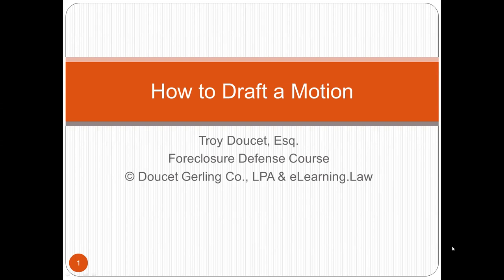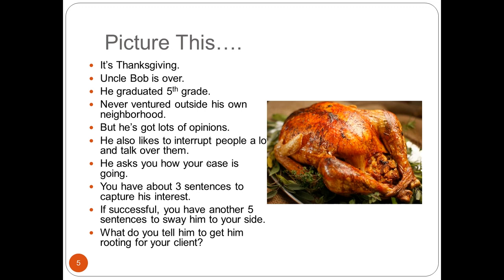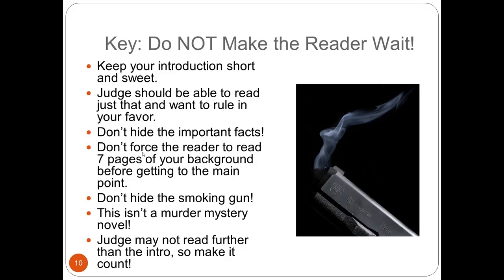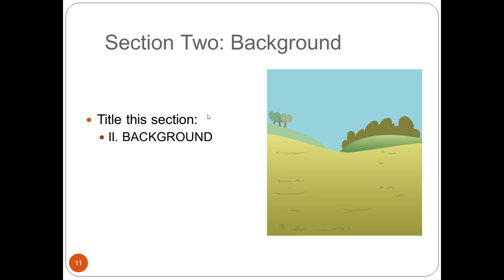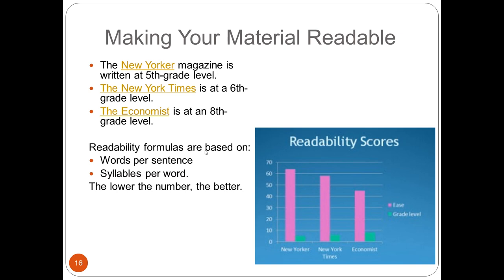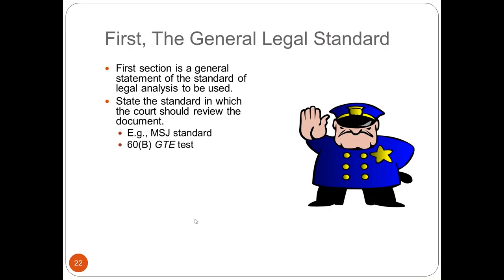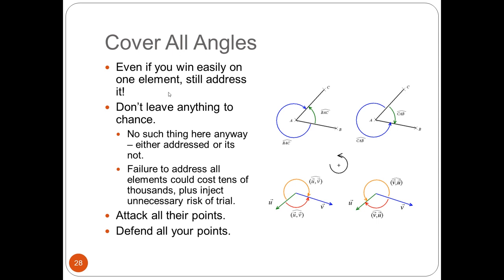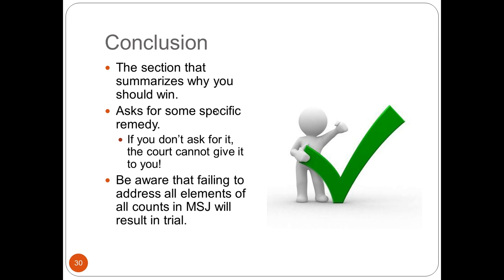How to Draft a Winning Motion for Foreclosure Defense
In this lesson, Foreclosure Defense Lawyer Troy Doucet shows you how to draft a motion to maximize the chances of winning your case. These are the methods lawyers utilize to secure victories for their clients.

Video created by Ohio Attorney Troy Doucet. He is licensed in and helps Ohio homeowners fight for their homes, but the information provided in these videos applies to any state in the US.

or sign up for our Complete Foreclosure Defense Course More useful videos not uploaded to this channel are included, along with dozens of helpful forms.